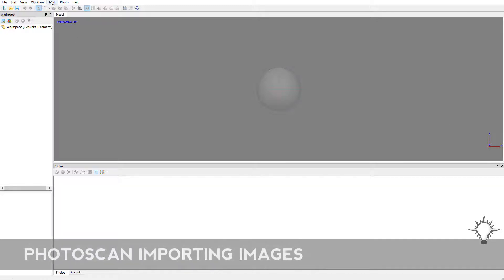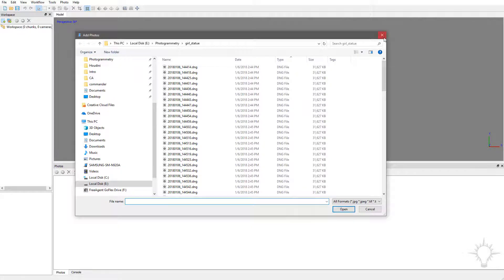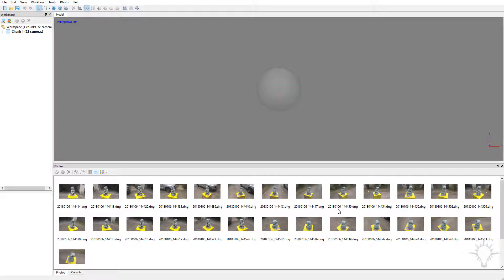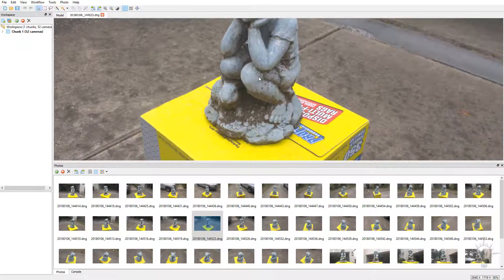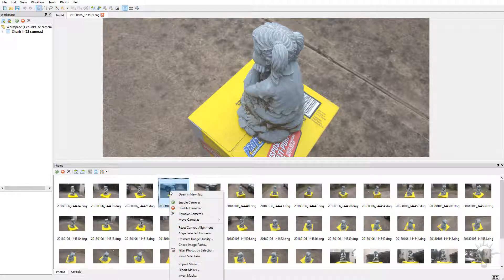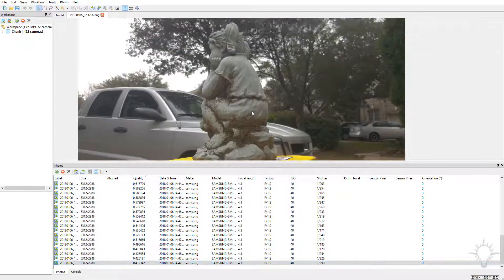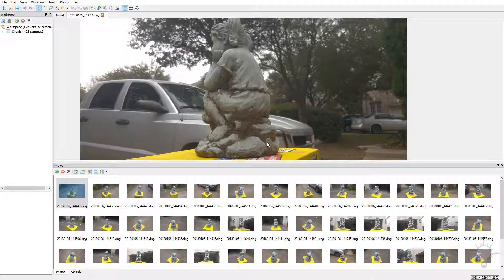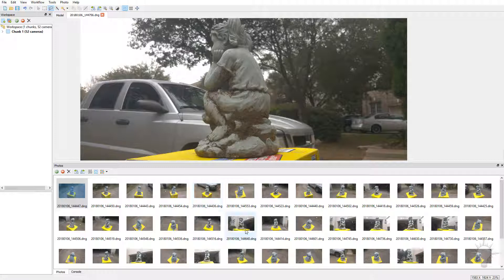009 Photoscan Importing Images